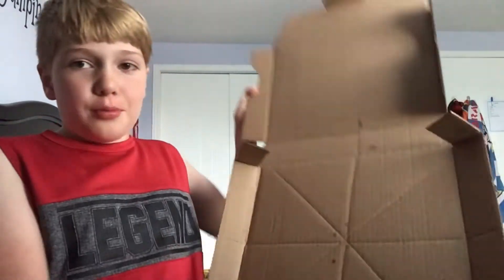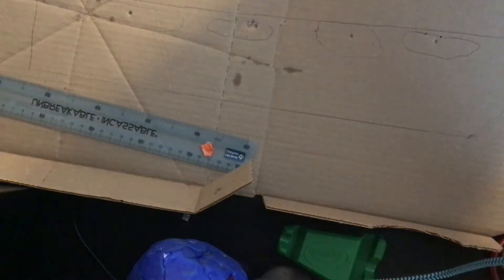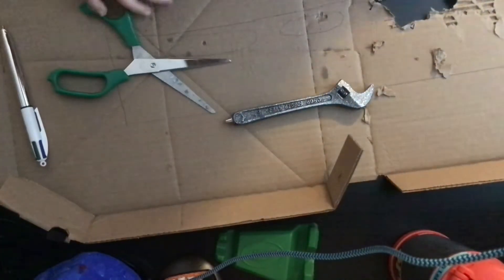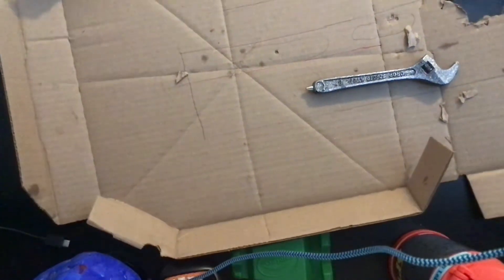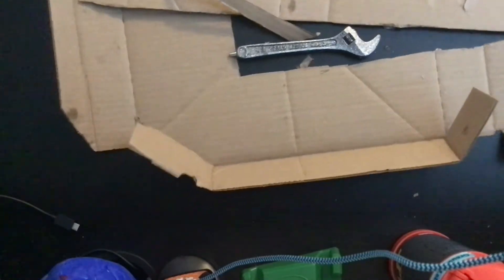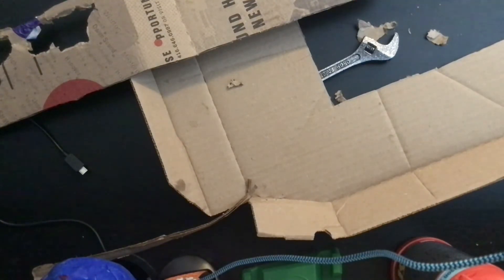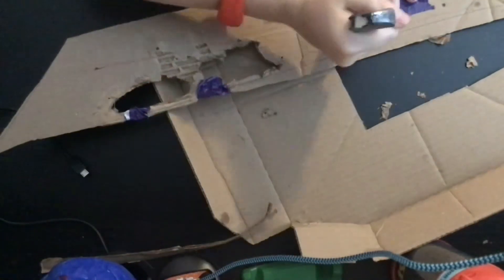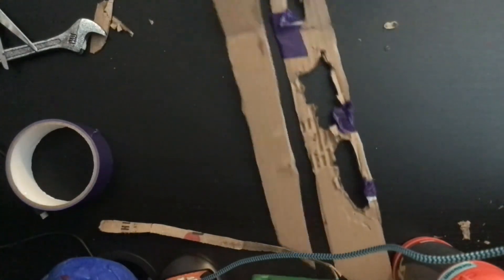how to make a hawkeye bow that turns into a katana p.1